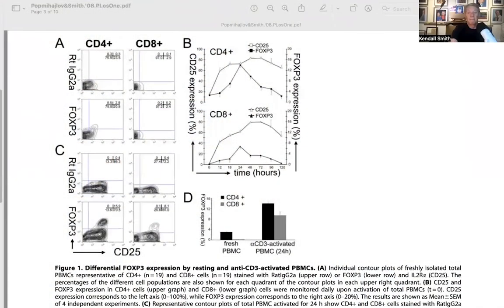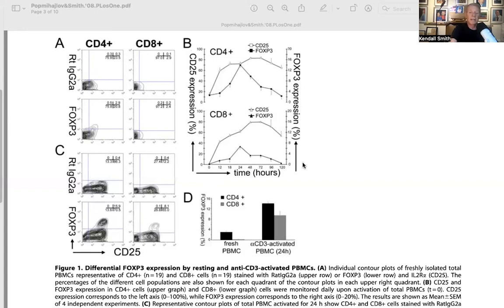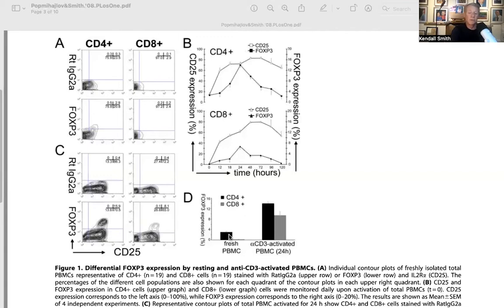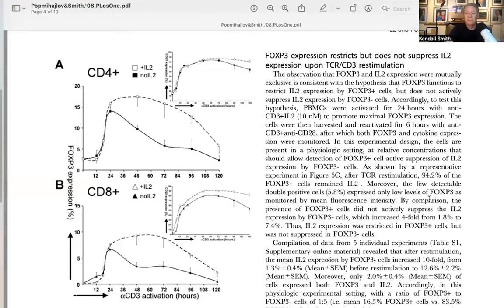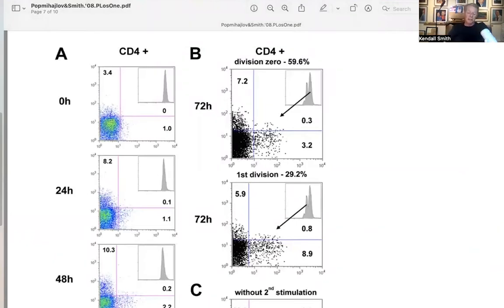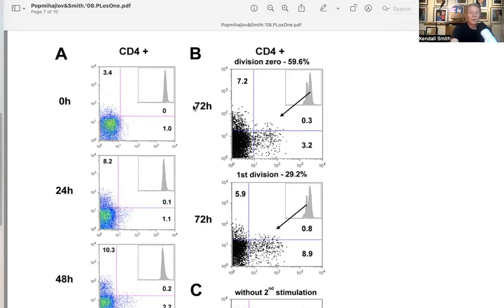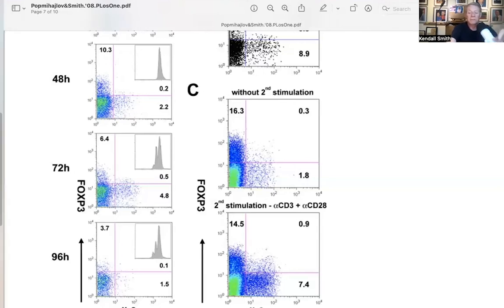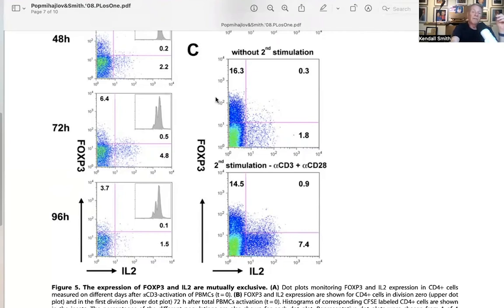Negative Feedback Regulation of T Cells via Interleukin-2 and FOXP3 Reciprocity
In this week's installment of the journal club...

The year: 2008

The paper: Negative Feedback Regulation of T Cells via Interleukin-2 and FOXP3 Reciprocity

The authors: Zoran Popmihajlov, Kendall A. Smith